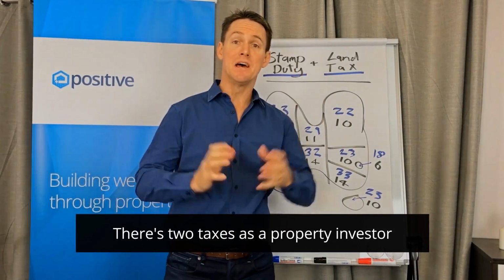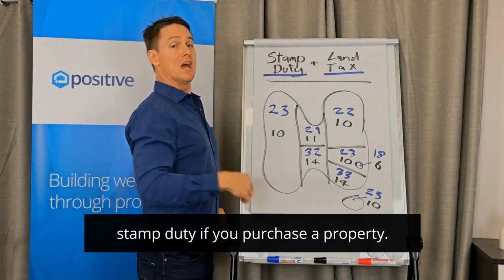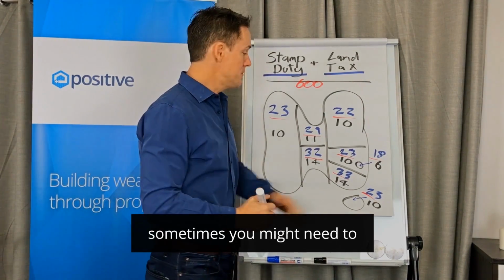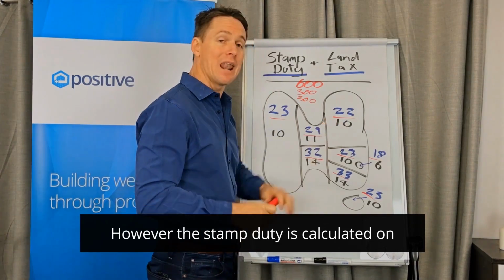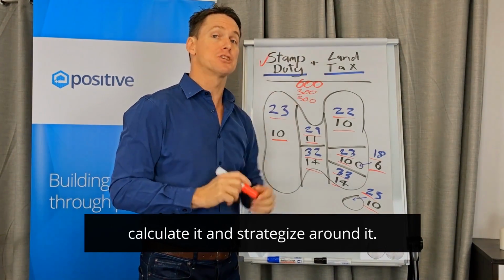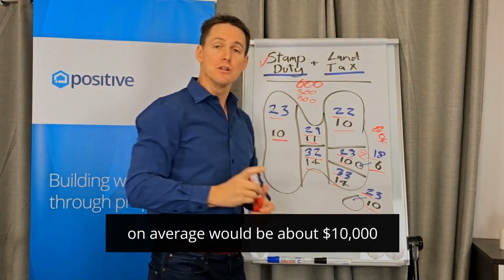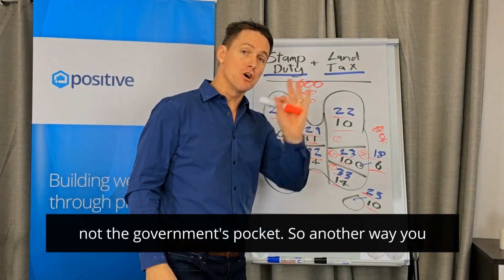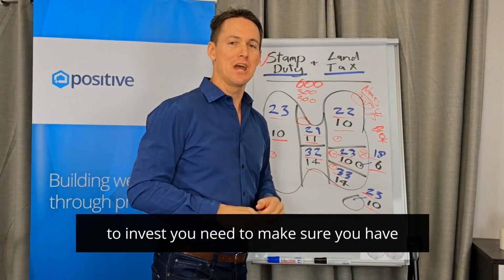Stamp Duty vs Land Tax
As property investors we need to learn and understand how to minimise the taxes when building your property portfolios. Wouldn’t you rather have money towards your portfolio or a holiday instead of paying it all to the Government?

📽️ CHAPTERS
0:14- How to end up with more in your pocket
1:05- Lowest stamp duty in Australia
2:20- Think about the property and location
3:10- $10k for land tax, that’s a lot!
3:35- Ending up with more cash in your pocket

Positive Real Estate's Property Investor Masterclass 🏠 is a FREE event for everyday Aussies looking to invest and earn passive income from property  🧠.

These Property Investor Webinars delves into the latest property investing strategies and market insights, sharing our step-by-step formula for success 💥 and identifying the key areas of opportunity, whilst showing you how to save yourself thousands on common and very costly investing mistakes...

Coming Up This Month 🗓  our Property Investor Coaches will explore how to get more out of investing over the next 12 months; unravelling how to maximise your return, invest in better-performing properties 💰 and how to navigate the ever-changing market and ignore the negative media onslaught 😱.

PROPERTY INVESTOR MASTERCLASS FOCUS AREAS 📈

🔵  How to invest in a boom market without overpaying or buying a dud property⁣
🔵  How to pay your home off in 15 years or less - it’s never been more important than right now⁣
🔵  Where your weekly pay goes and how you can make it work better for property investment⁣
🔵  How to work out what your ‘number’ is and how to use this as a base strategy for your investing goals⁣
🔵  The best properties to buy for cash flow and capital growth - there are amazing opportunities at times like this⁣
🔵  Where to invest across Australia in this current market - there are micro markets and not all are created equal⁣
🔵  How to use property investing to reduce your yearly tax bill and end up with more money in your pocket each week⁣

If you'd like to discover these investing strategies and more around Property Investing in Australia in a live environment with our expert team, register here for an upcoming